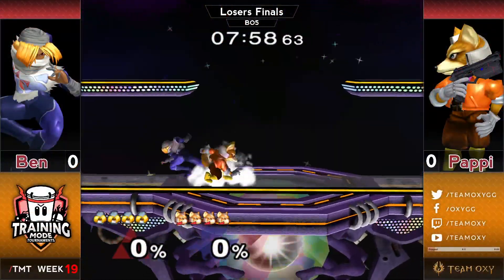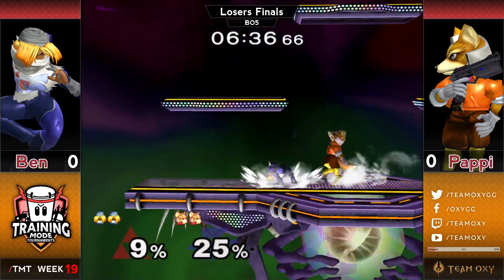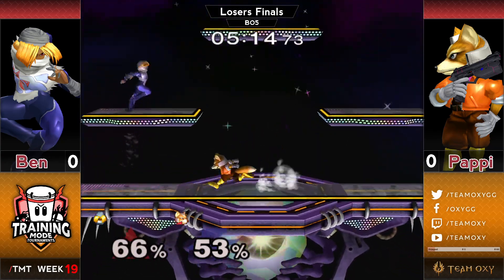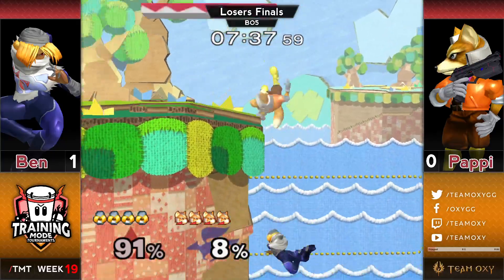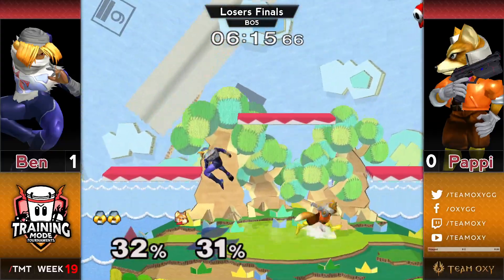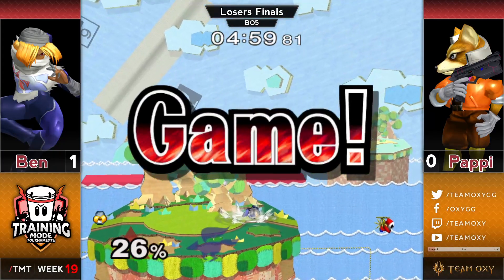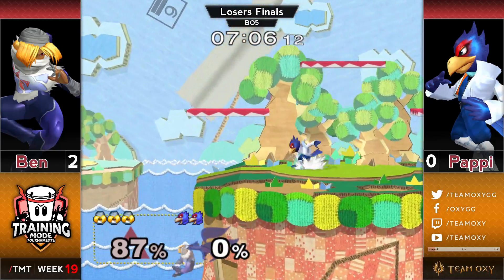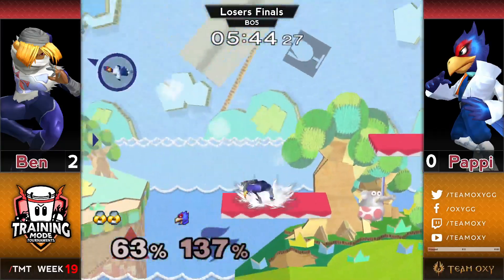Training Mode Tournaments #19 Ben (Sheik) vs. Pappi (Fox/Falco) - SSBM Losers Finals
Training Mode Tournaments Online #19

Streamed: 03/16/21